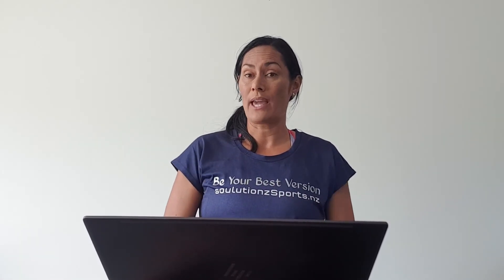Take 5 Micro break Neck & Shoulders Stretch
Attention Sedentary workers, make sure you get your microbreak in. Here's five simple neck and shoulder stretches you can do at your desk